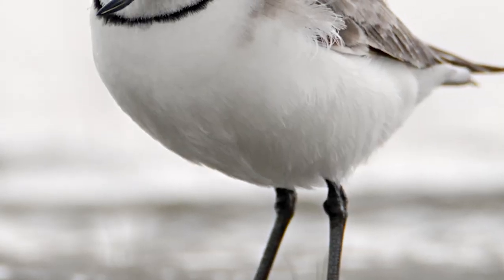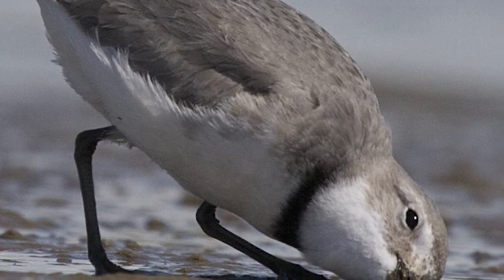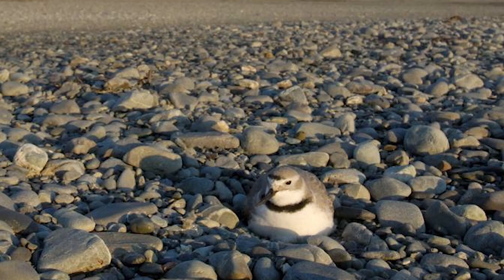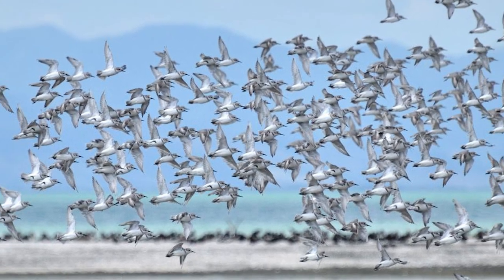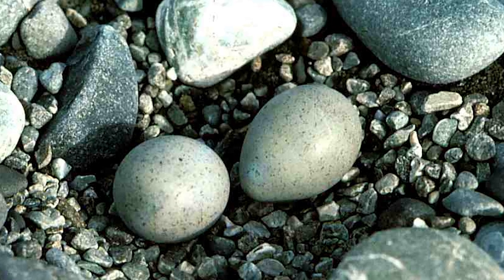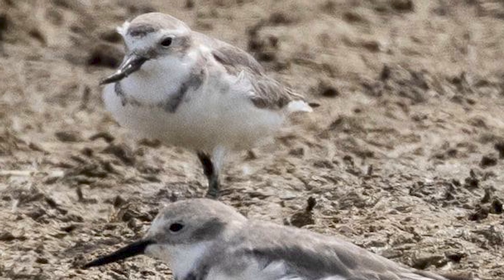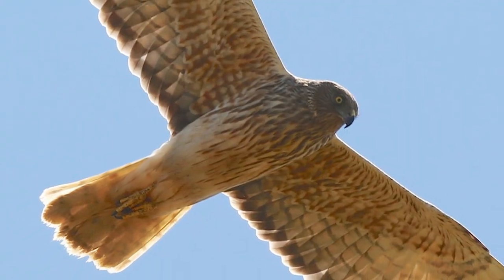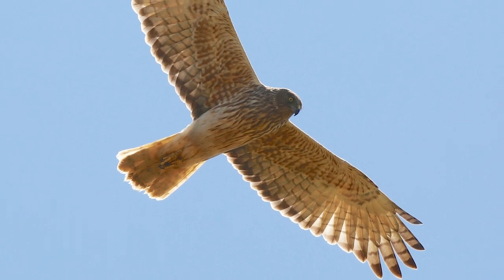Wrybill - New Zealand Bird of the Week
Wrybill are small and pale plovers that are unusual among all other birds in having a laterally curved bill that does so always to the right. I hope you enjoy.